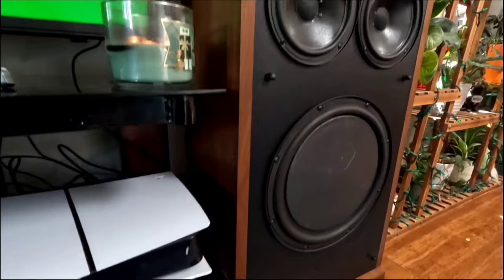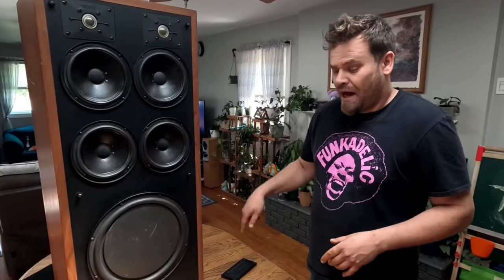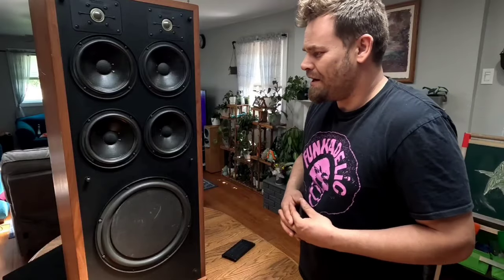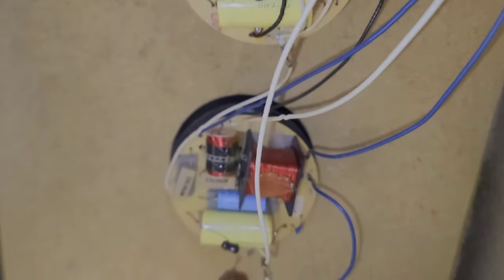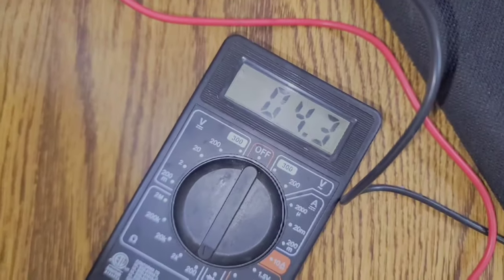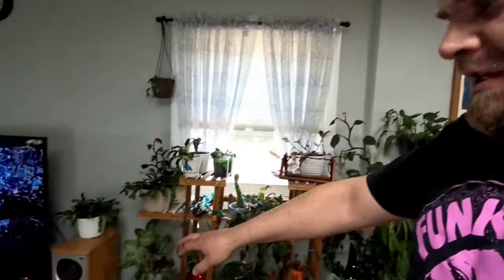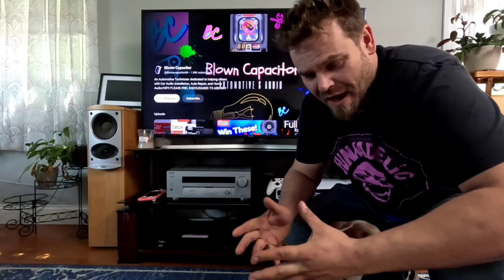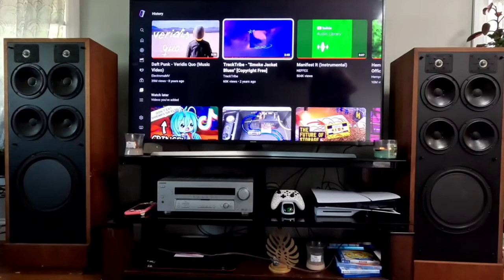I Brought These Polk Audio SDA 1A Speakers Back To Life!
This video shows a quick and easy repair of the awesome polk Audio sda 1 speaker system. these aren't normal speakers, which I quickly learned!

any questions I will answer in the comments!

polk audio sda 1a
polk audio sda 1
stereo dynamic array
how to repair polk speakers